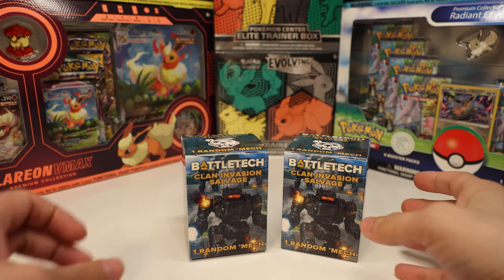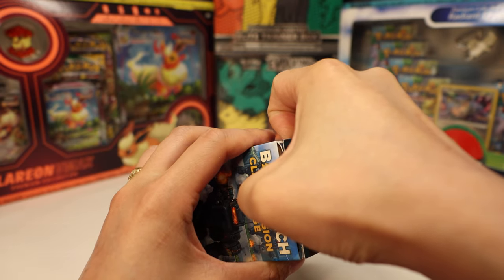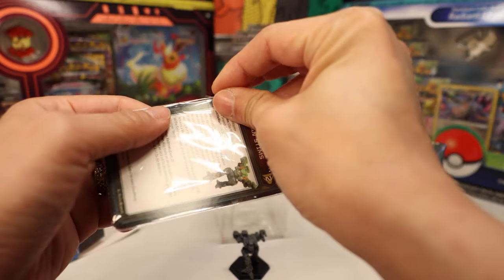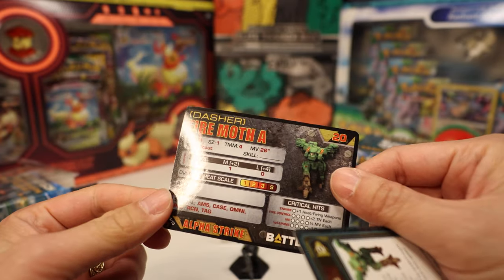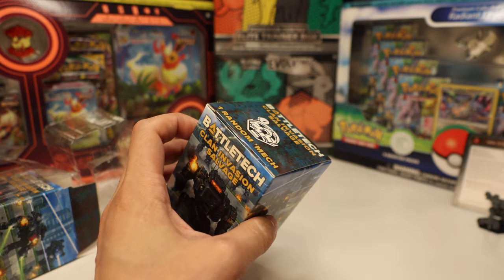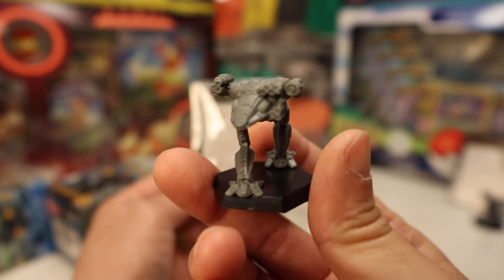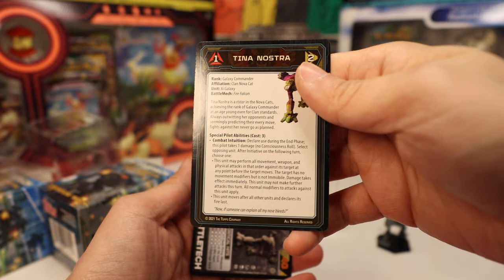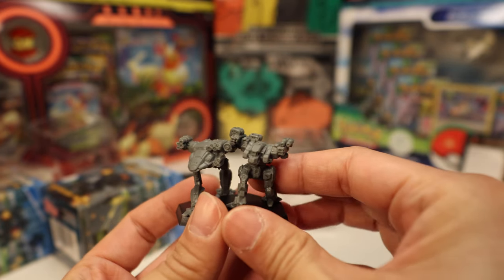[BattleTech] Clan Invasion Salvage Box opening!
Opening some more miniature blind boxes!  This time for Battletech table top game, let's see what mechs we can get our hands on!